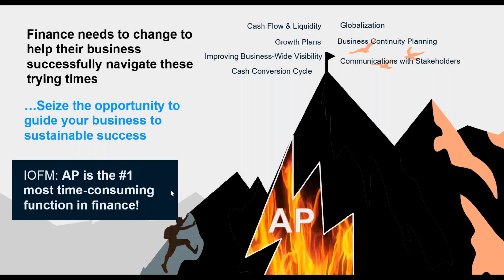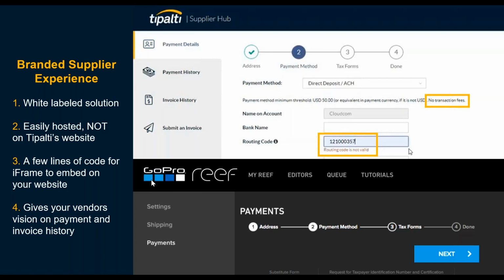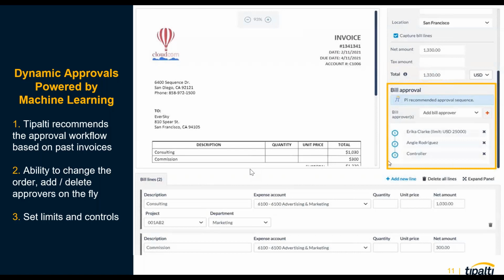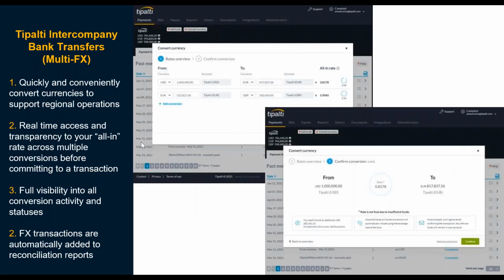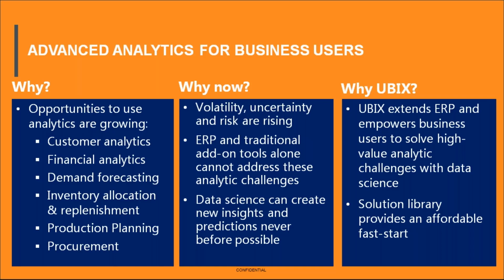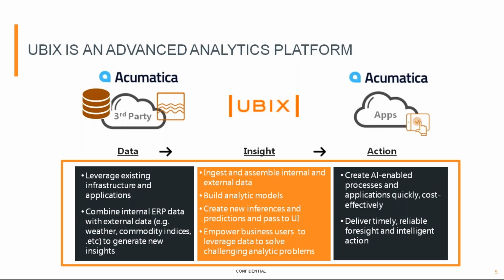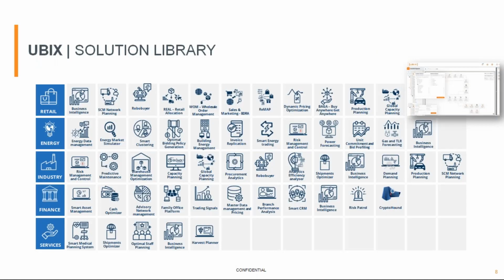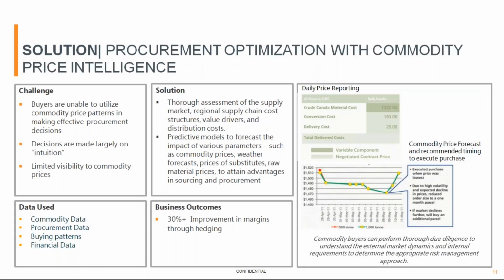Acumatica ERP Consultant: Automate and Scale AP Operations + Advanced Analytics with AI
Acumatica ERP Consultant:  Learn how to use Acumatica to automate and scale payables operations effortlessly. In addition, learn how to use an AI-on-Demand solution to combine data science and machine learning to increase sales, improve AR collections, and forecast demand with the data in Acumatica.